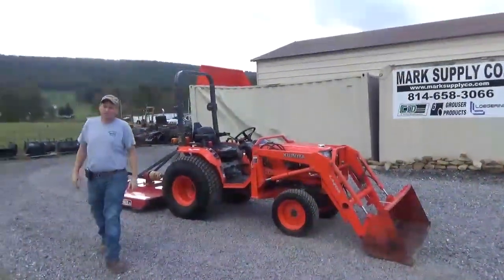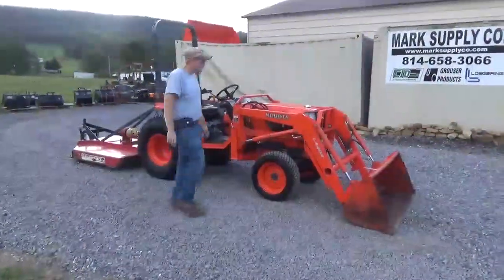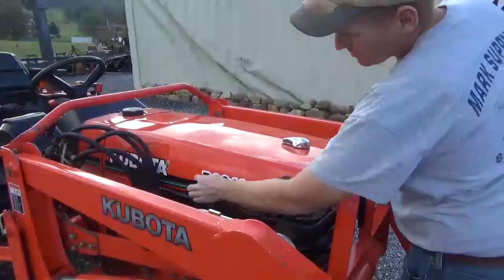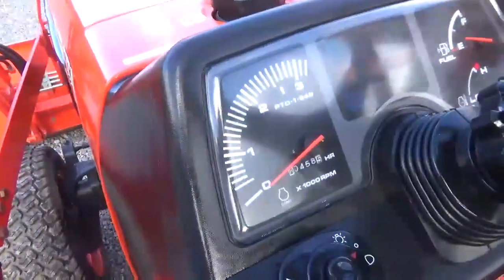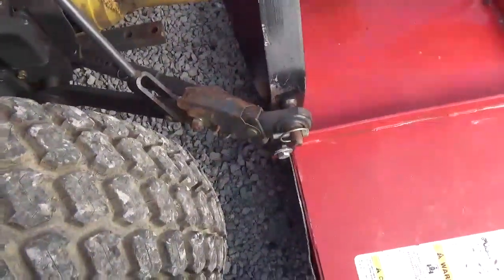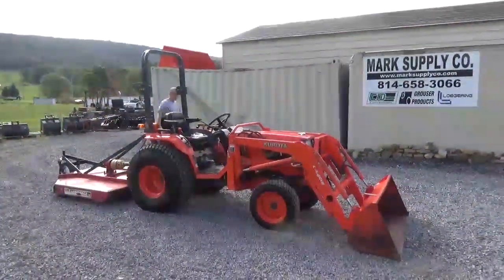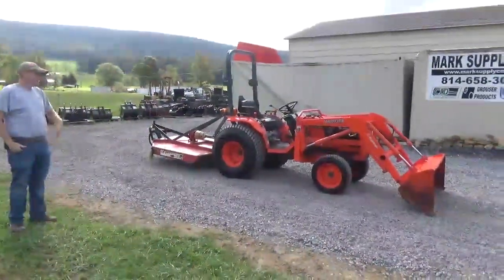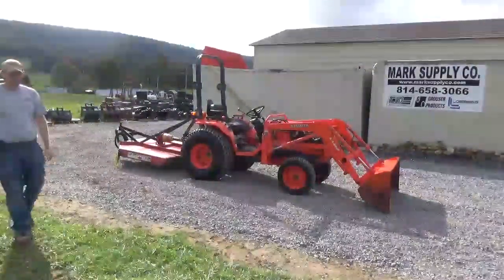2005 Kubota B2910 Compact Tractor Loader 4X4 Diesel With Brush Hog For Sale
Nice Clean 2005 Kubota B2910 Compact Tractor Loader 4X4 Diesel ONLY 458 HOURS!!! Comes With Bush Hog 60" Brush Hog Mower For Sale Call Mark Nick Or Matt (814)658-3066